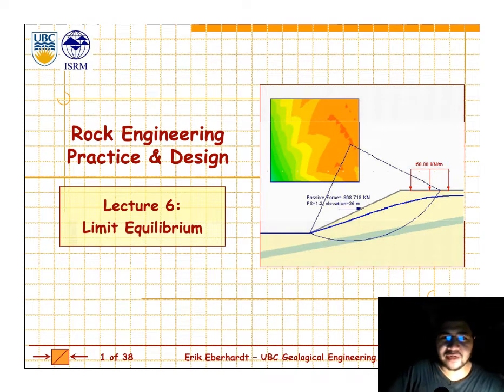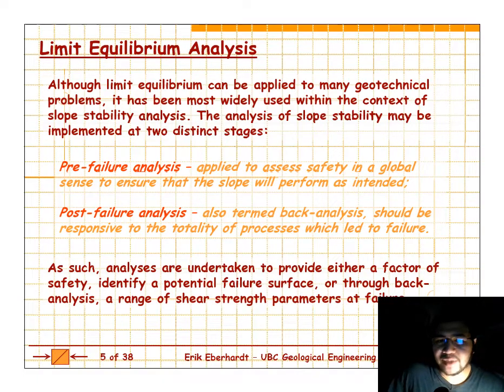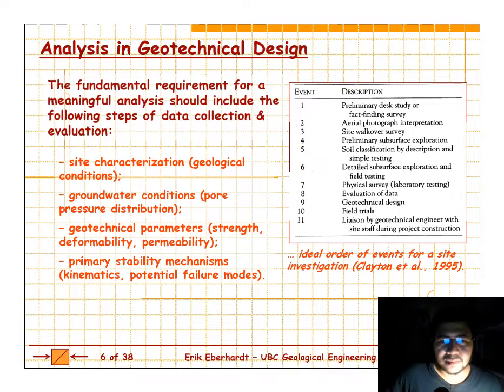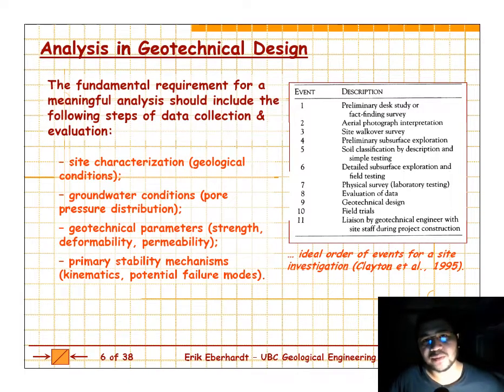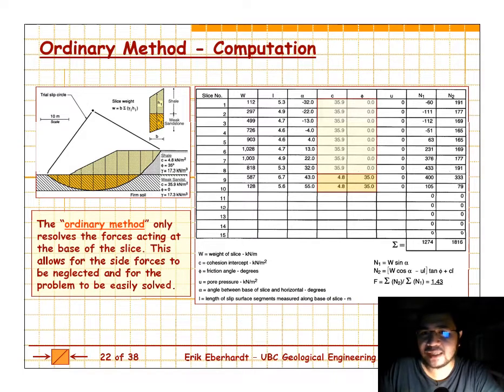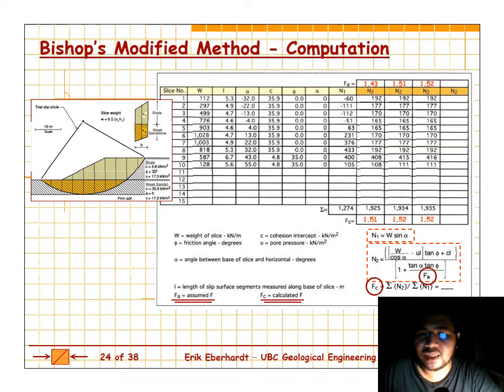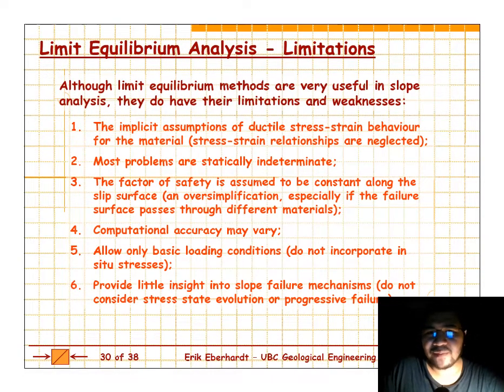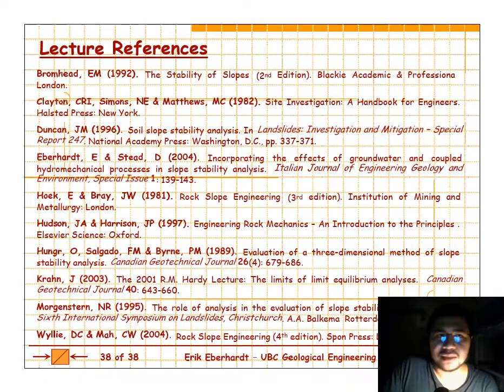Limit Equilibrium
Lecture on Limit Equilibrium. Original slides from ISRM website. Credits to Erick Eberhardt.